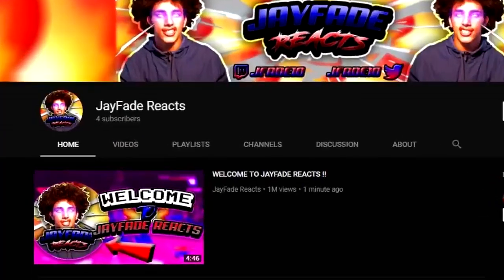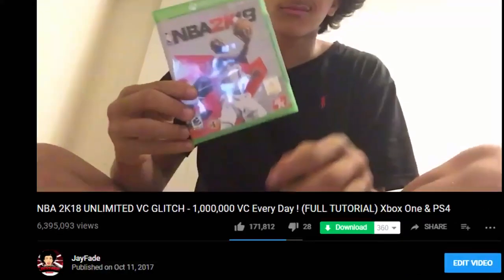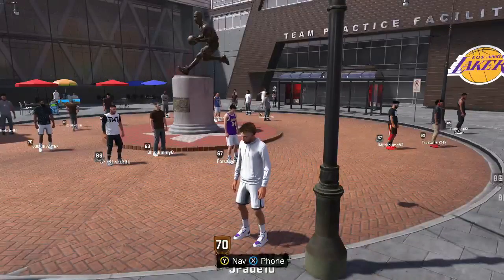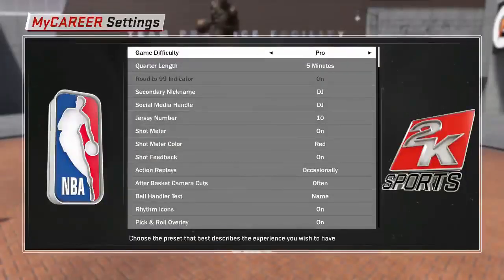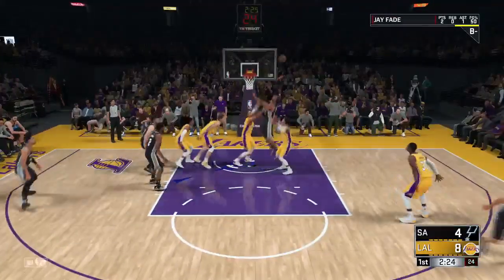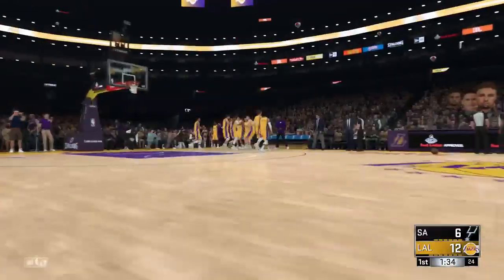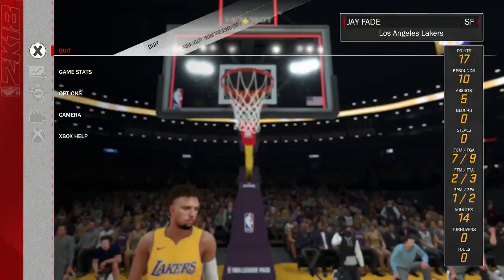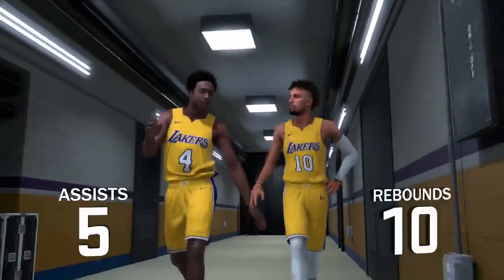*NEW AFTER PATCH 4* NBA 2K18 UNLIMITED VC GLITCH/METHOD (FULL TUTORIAL) Xbox One & PS4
NBA 2K18 VC Glitch, NBA 2K18 VC Method, How To Make A Lot Of VC Fast And Easy, How To Get Lots Of VC Fast

🔽 Check Out The Bros !! 🔽

NBA 2K18, Xbox One, PS4. Best Jumpers, Best Jumpshots, How To In NBA 2K18, How To Make Every Shot In NBA 2K18, NBA 2K18 The Prelude, CashNasty, QJB, Chris Smoove, Best Archetype, Best Build, Best Demigod, How To Get NBA 2K18 Free, Best Builds For All Positions, NBA 2K18 Tips & Tricks, How To Get NBA 2K18 Early, NBA 2K18 Graphics Comparison, NBA 2K18 Rookies Faces, How To Make VC Fast, Unlimited VC Glitch, VC Method, How To Find Pro-Am Walk-On Arena In MyCareer, 3 Things You Didn't Know About NBA 2K18, 1 Minute Quarter Glitch, One Minute Quarter Glitch, First Official Playground Gameplay, Best Archetype, Best Build